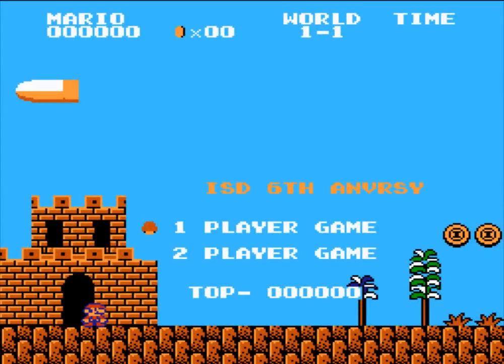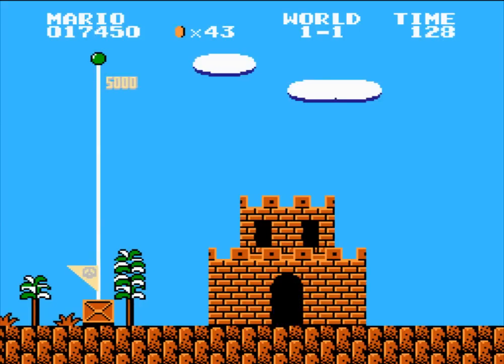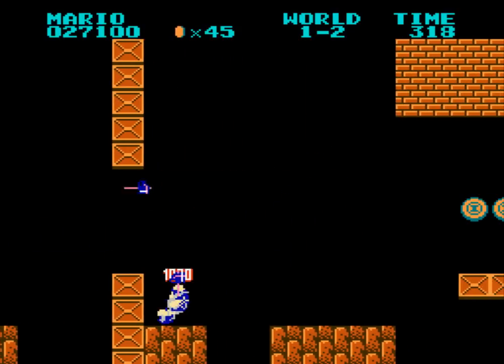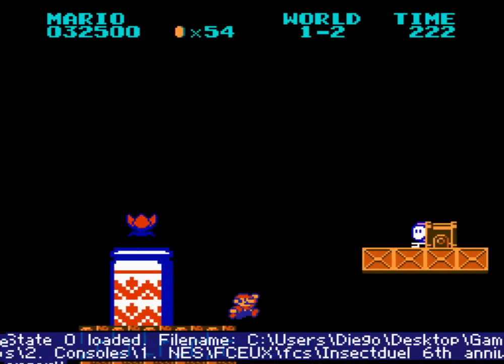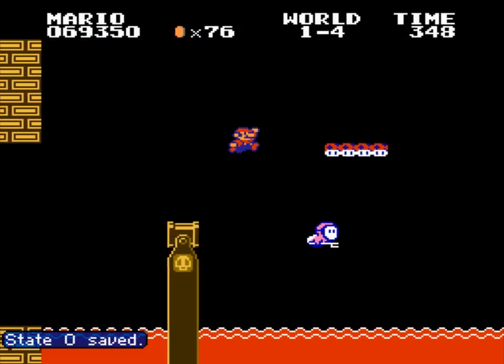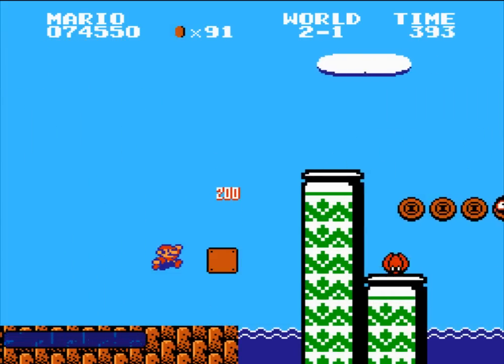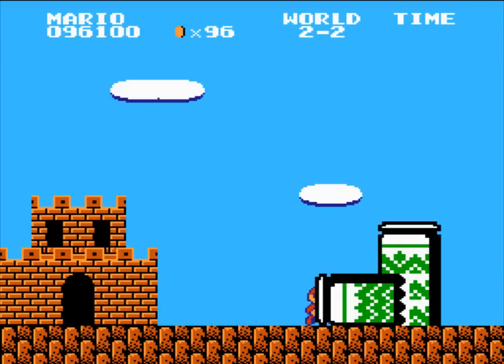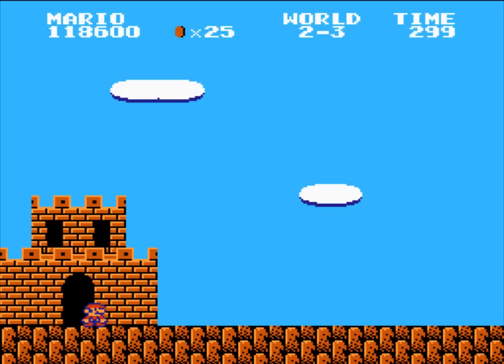[HMH] Insectduel's SMB1 Hack 6th Anniversary Edition [HD] Part 1: Subcon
Tags: let's play playthrough walkthrough longplay gameplay commentary super mario bros nes nintendo entertainment system mod rom hack insectduel